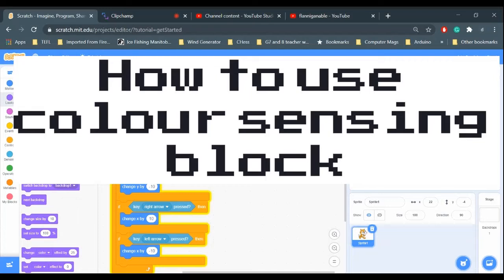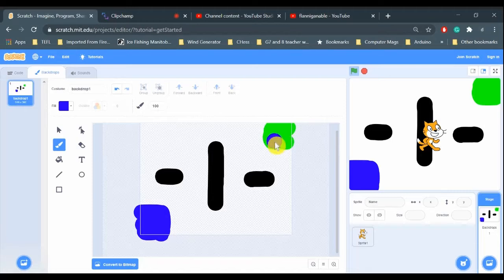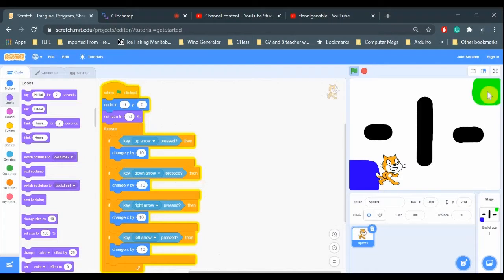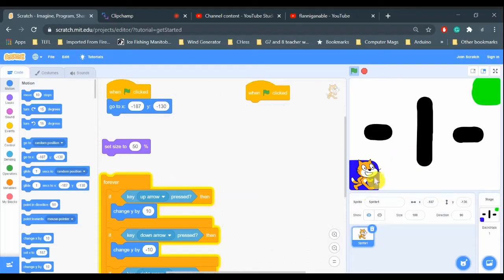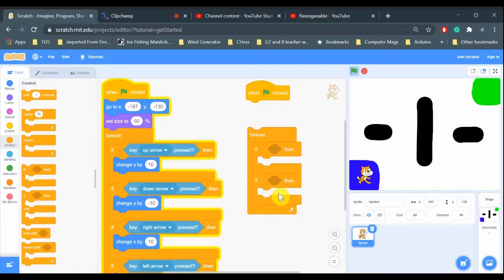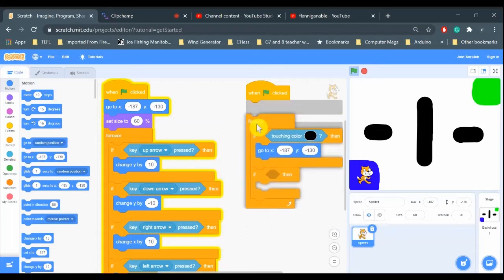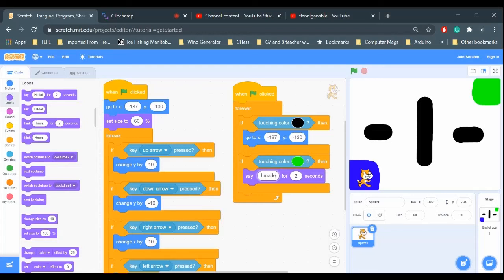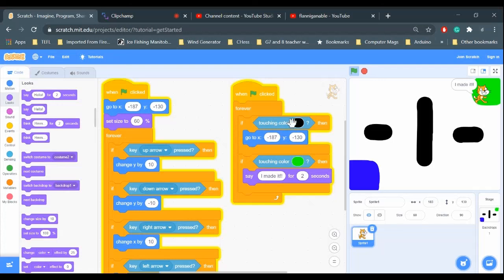How to use colour sensing block Scratch 3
This video is for beginners with Scratch 3.0.
You will learn how to use the colour sensing block to check if a sprite has collided with different colours.
If the sprite collides with black, then the sprite will return to start.
If the sprite collides with green, the sprite will say something.